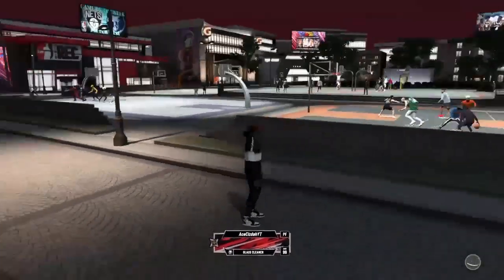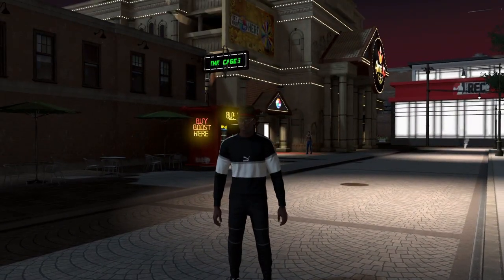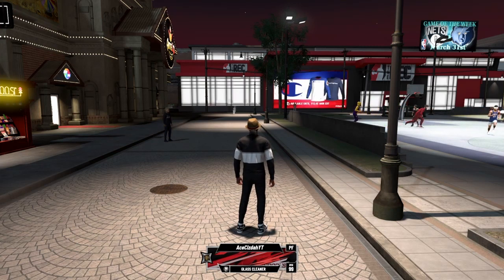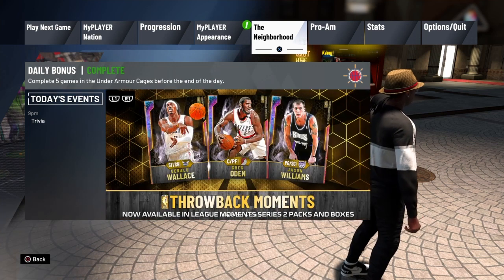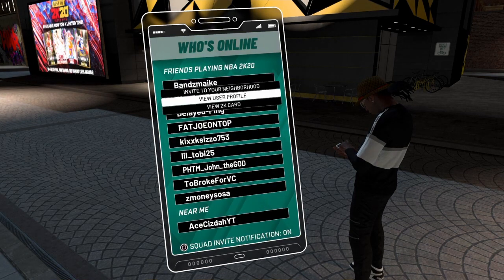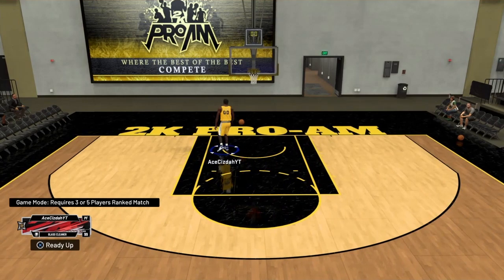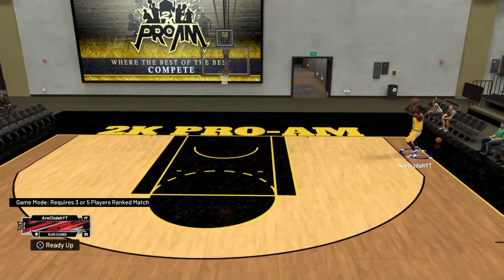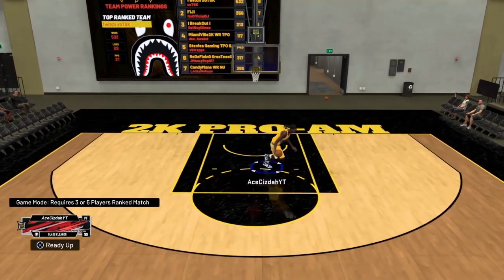NBA 2K20 INSTANT REP GLITCH AFTER PATCH 13! NBA 2K20 LEGEND REP GLITCH WORKING (PS4/XBOX)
Go Support Ace!

Ignore XD